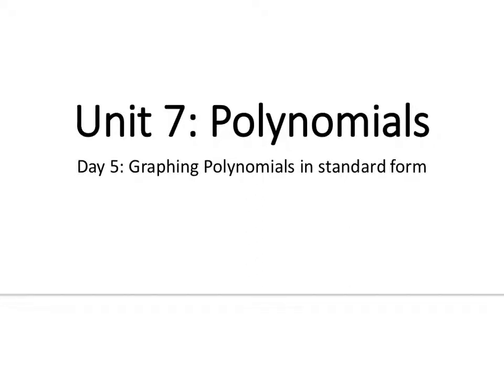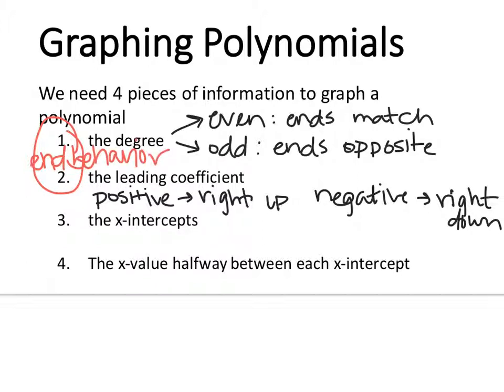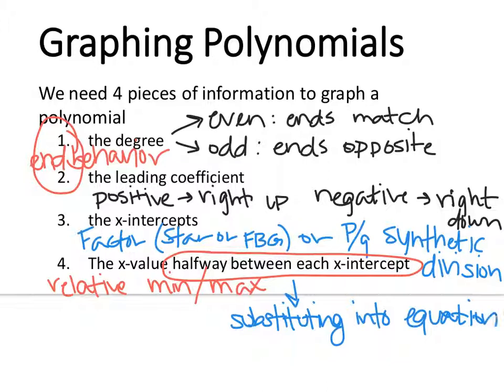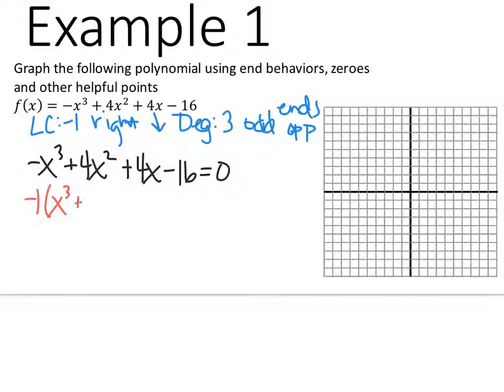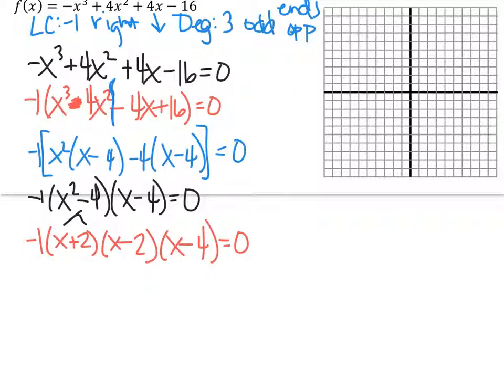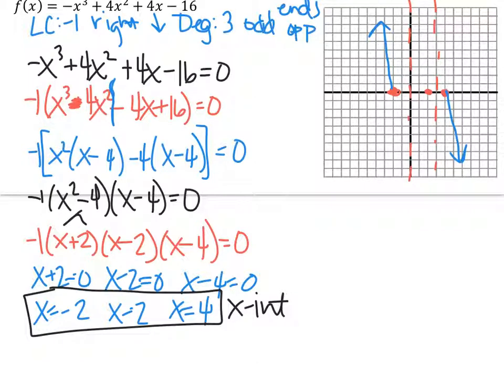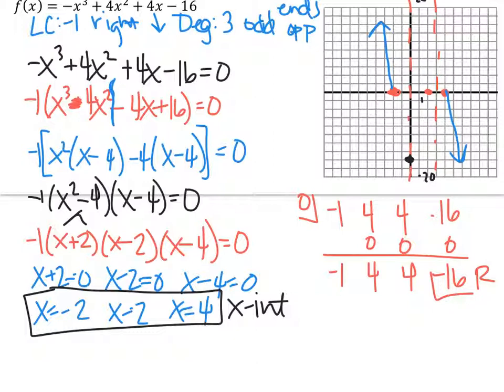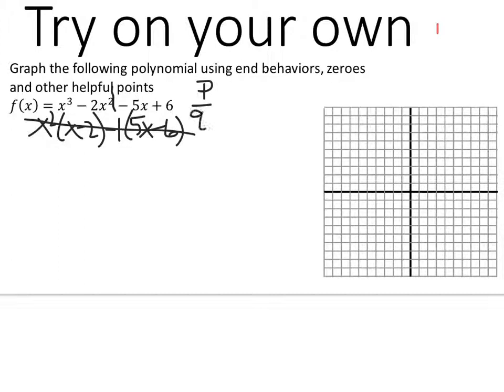Unit 7 Day 5 graphing polynomials in standard form